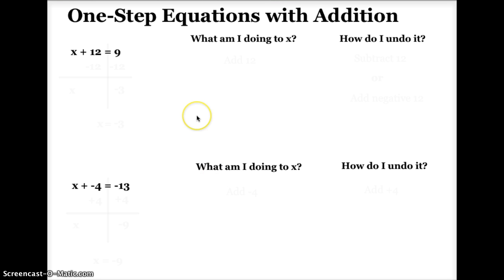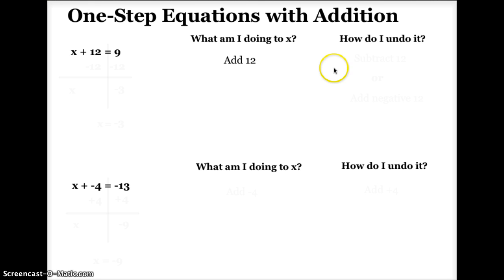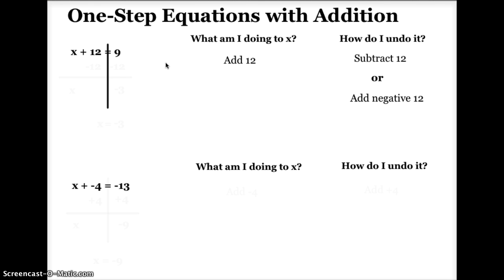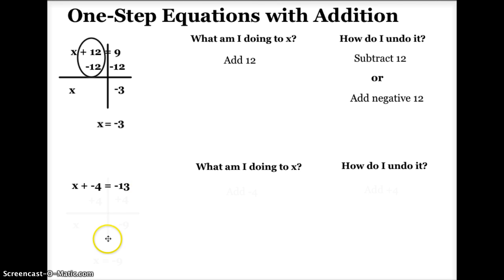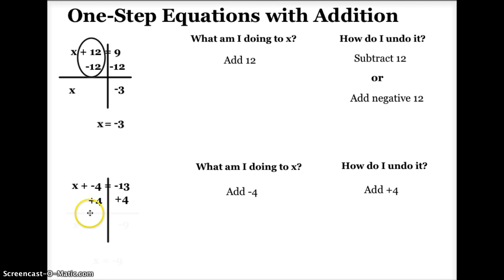One-Step Equations with Addition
This is a video that will help you solve one-step equations with addition.